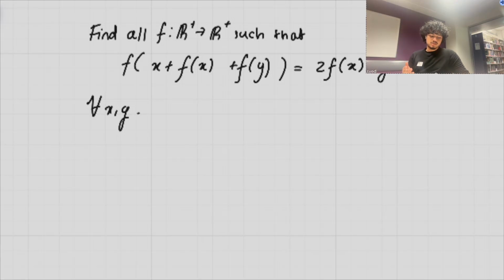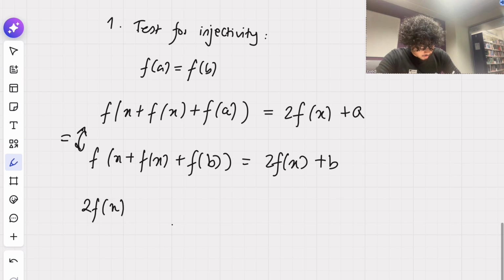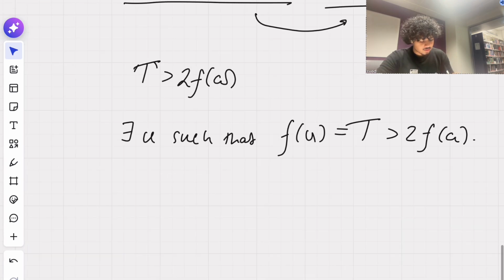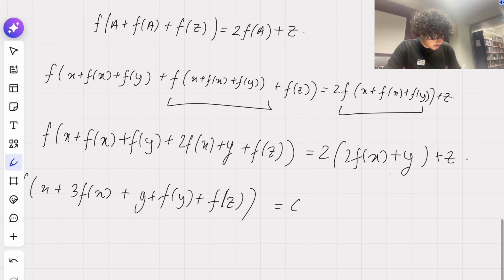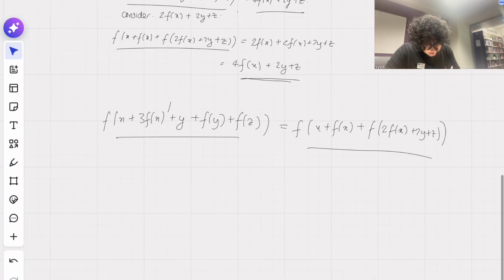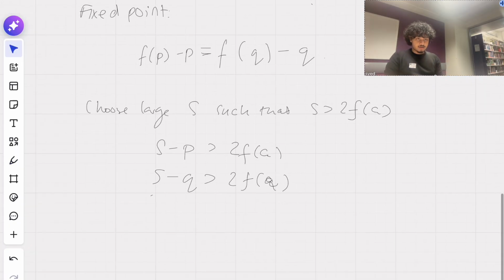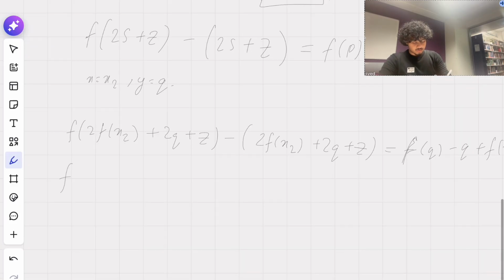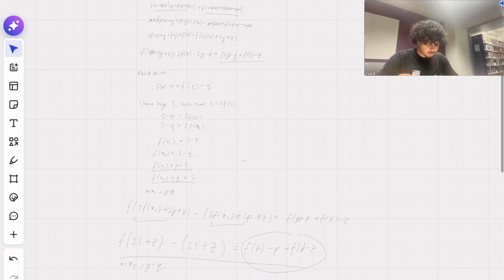Functions Olympiad Problem